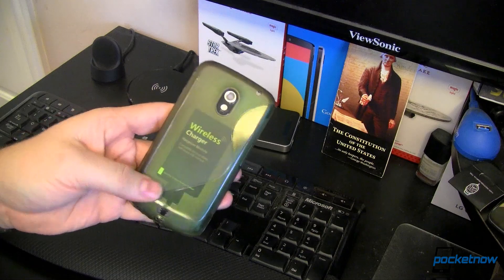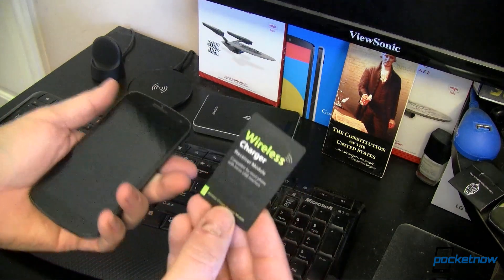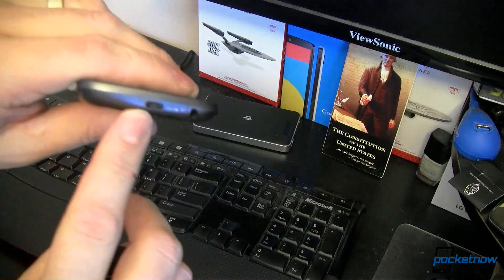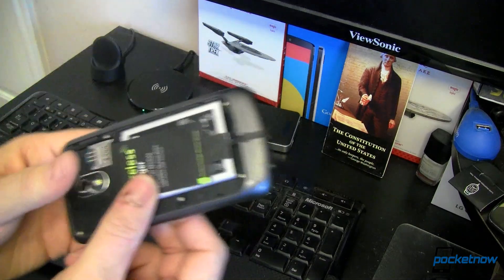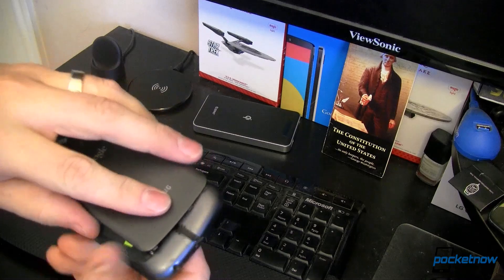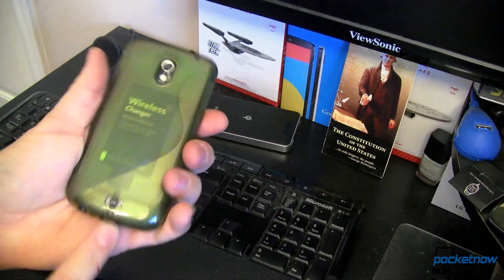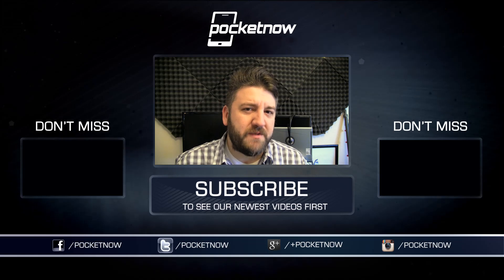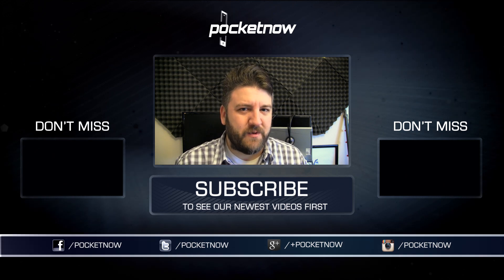How to retrofit your smartphone with Qi wireless charging | Pocketnow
We've long been fans of Qi Wireless Charging, but not all devices support the standard. Luckily, if your smartphone or tablet has a micro-USB port, it's very easy to retrofit it with Qi Wireless Charging!

Check the article for helpful links to the parts you'll need: /2014/12/31/how-to-retrofit-your-smartphone-or-tablet-with-qi-wireless-charging-video